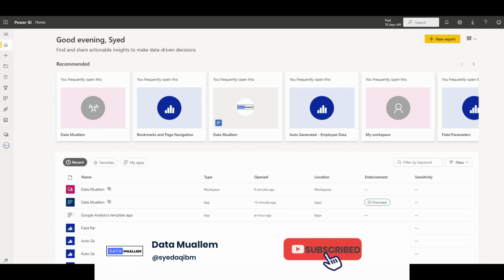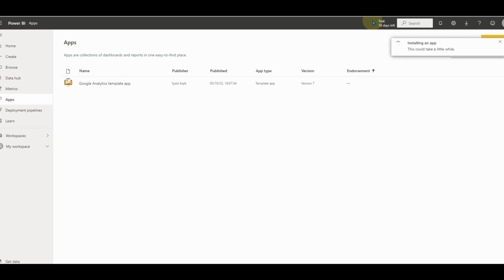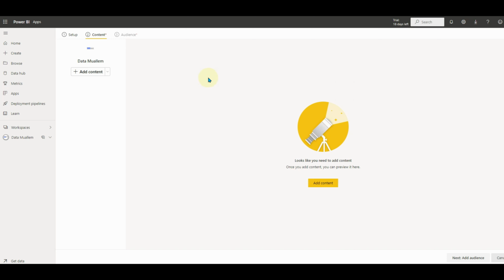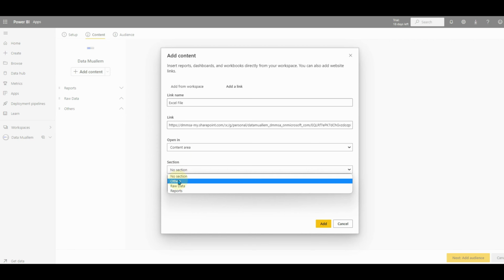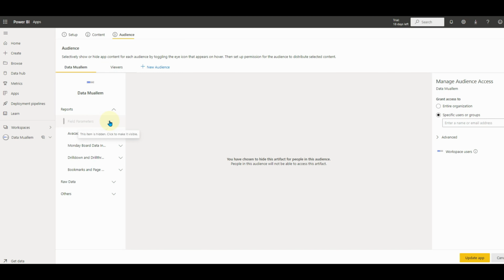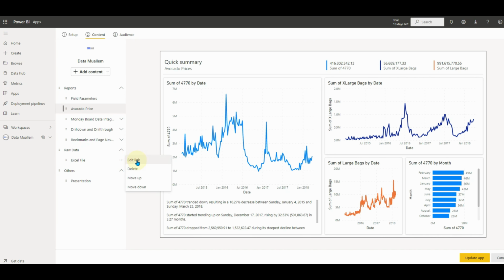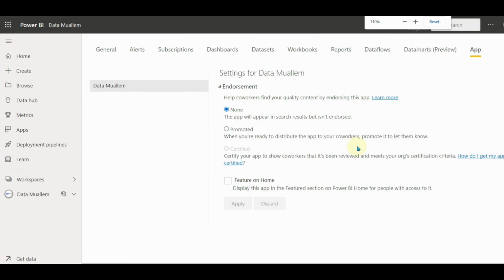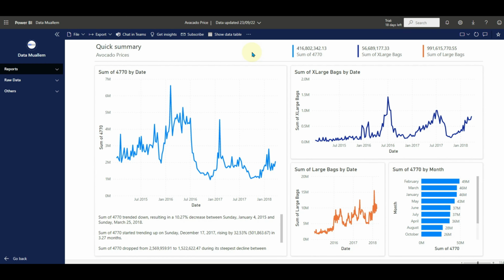Power BI Amazing Apps - A Packaged Content with Multiple Audiences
In Power BI, you can create official packaged content, and then distribute it to a broad audience as an app.
You develop workspace apps where you can collaborate on Power BI content with your colleagues. Then you can publish the finished app to large groups of people in your organization.

Timelines
0:00 Overview
0:30 Introduction
0:58 App Marketplace
1:44 Create your App
4:10 Multiple Audience
5:27 Exploring Open-In Option
6:19 Feature and Unpublish the App
7:10 Limitations